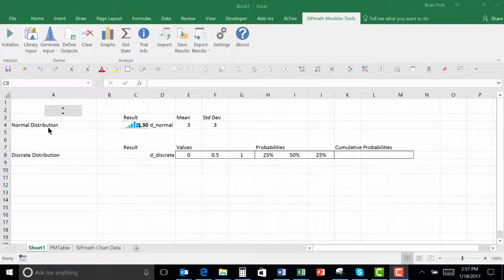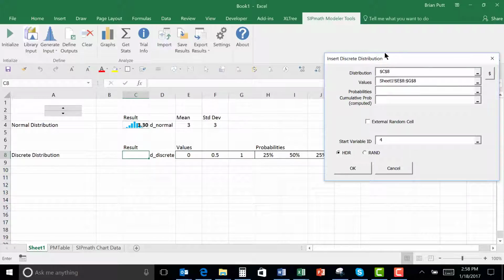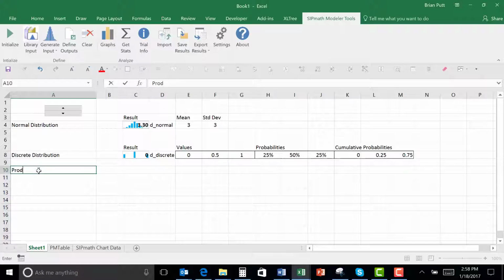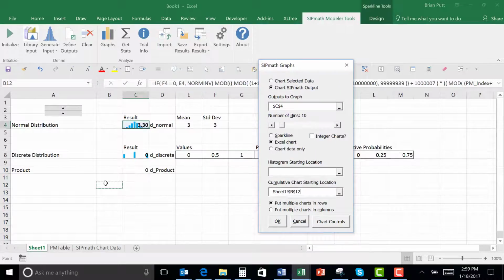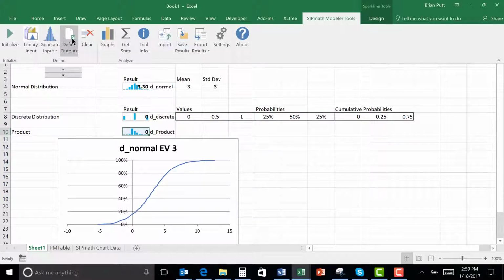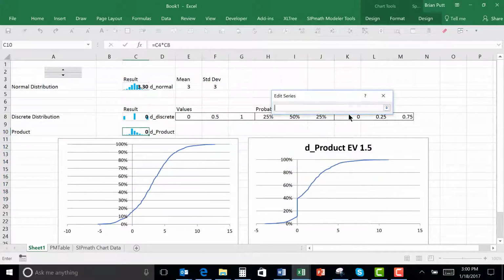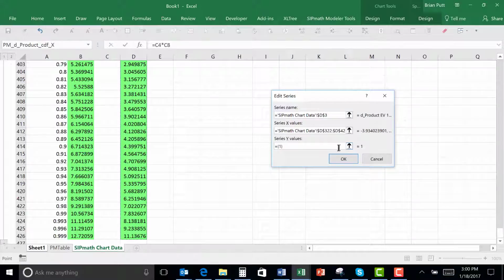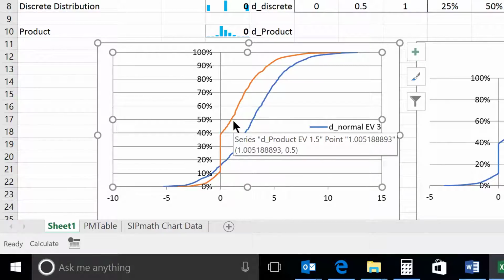Discrete Distributions and CDFs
How to generate a discrete distribution with SIPmath Modeler Tools and create cumulative distribution graphs (CDF).   Compare two CDFs on the same chart